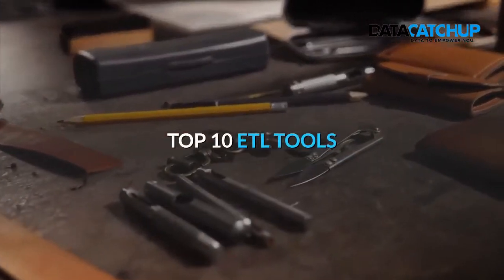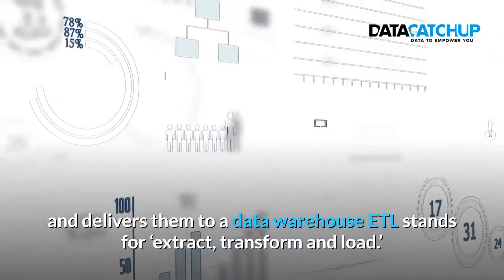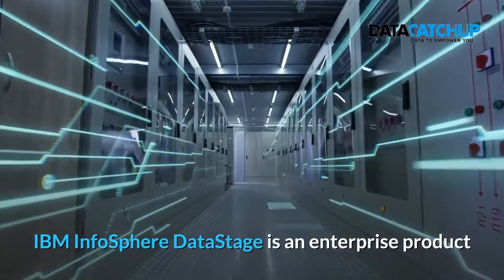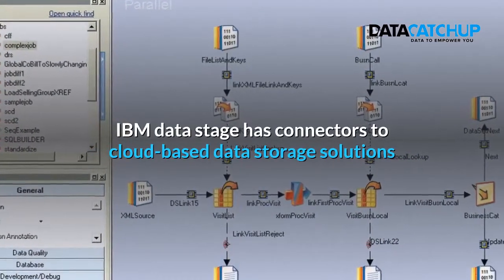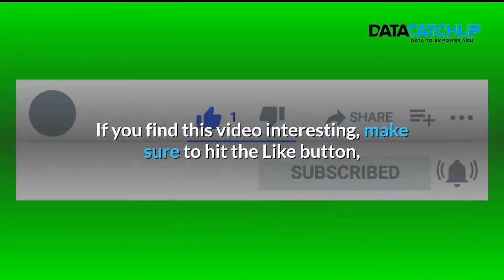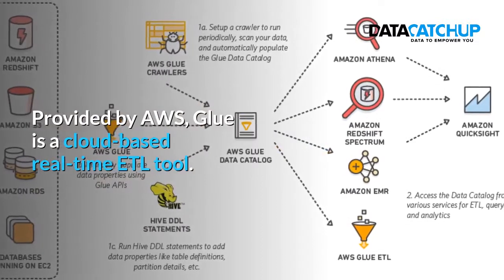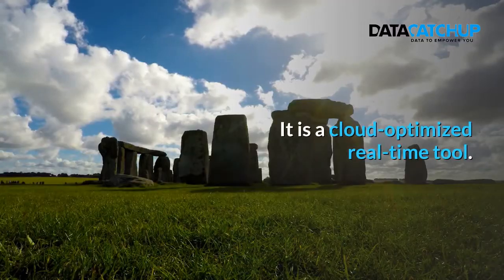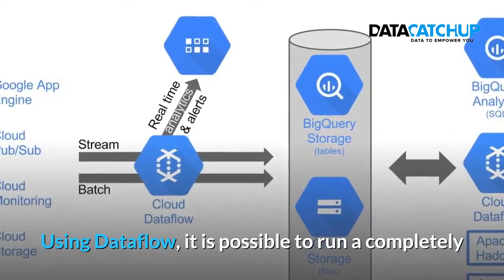Top 10 ETL Tools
Top 10 ETL Tools.  An ETL tool is used to execute an integration project, and includes three steps: extraction, transformation, and loading. Preferably, an ETL tool extracts data from disparate sources, transforms it to make it compatible with the destination system, and then loads it into the destination system. This video explains the Top 10 ETL tools to assist you in ETL processes.

HERE ARE SOME LINKS TO SOME HELPFUL VIDEOS

These links below might be of interest to you